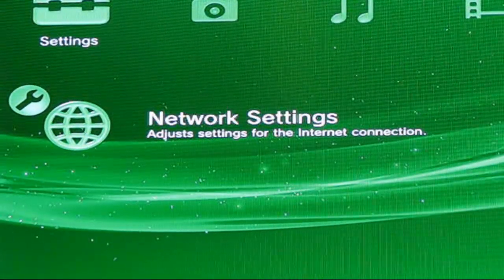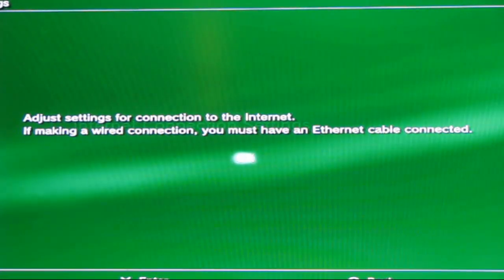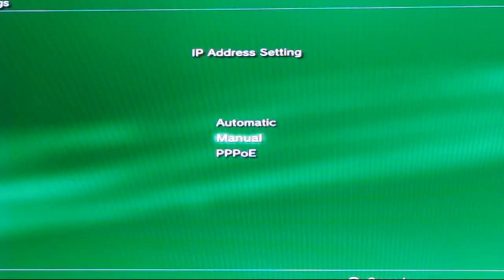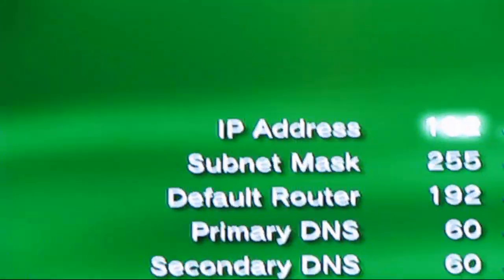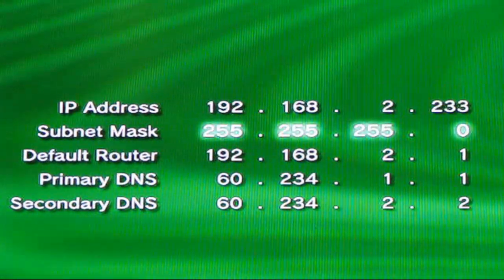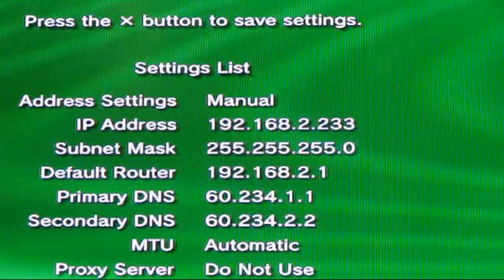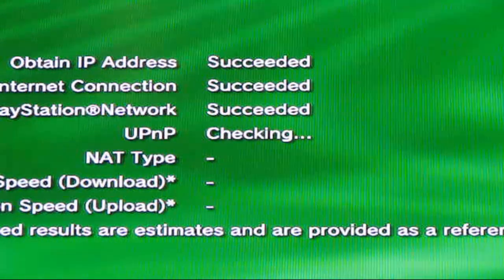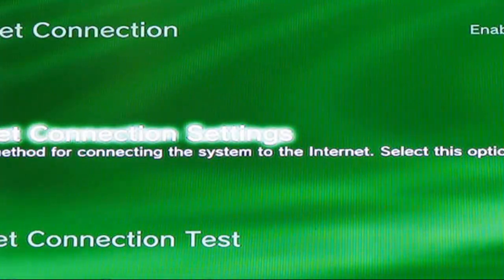Fix PS3 / 360 Network Problems [ Restricted NAT ] - Call of Duty Black Ops Part 2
This 2 part tutorial will help you fix any problems you are having with playing games online. In particular, problems with Call of Duty Black Ops on the PS3. This also fixes problems with restricted NAT. This part will focus on what you need to do on your PS3.